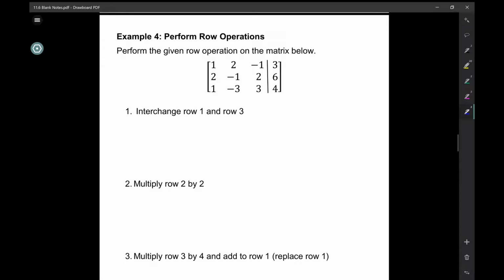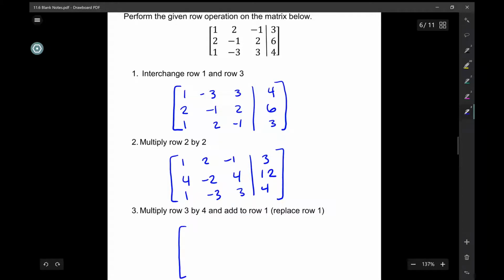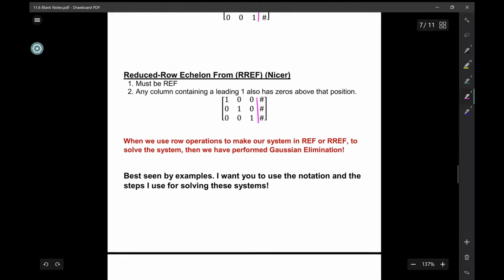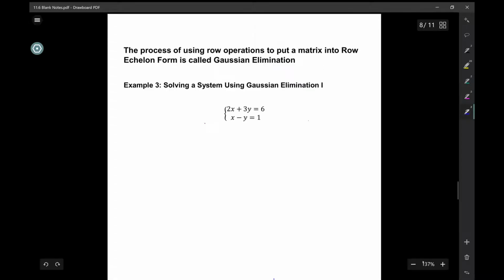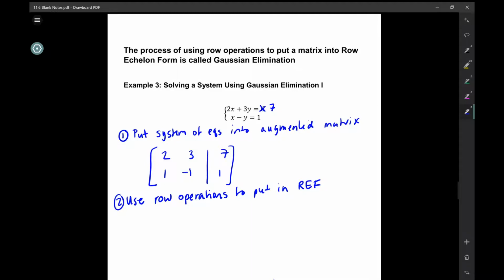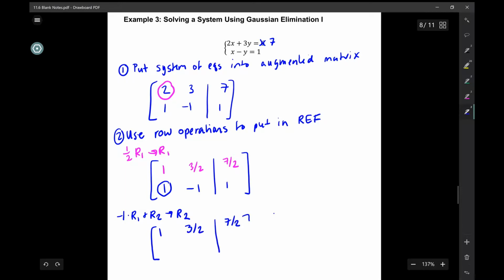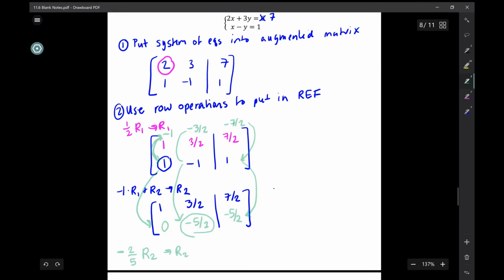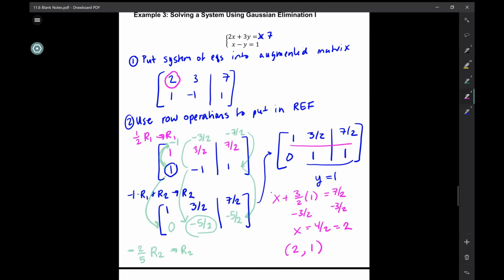Math 111 11.6 Video 2